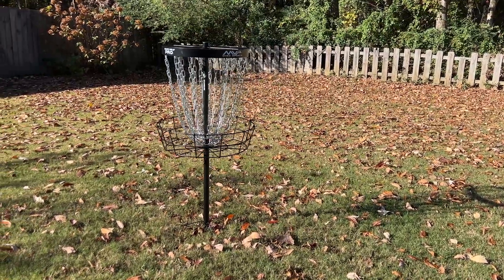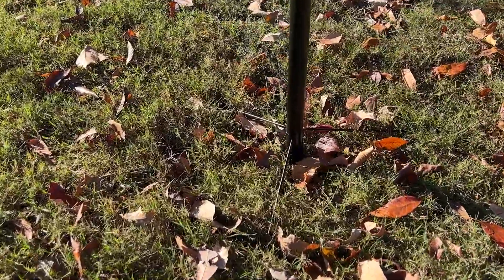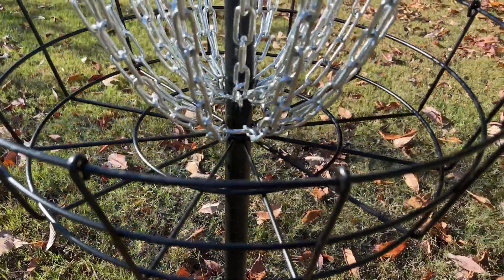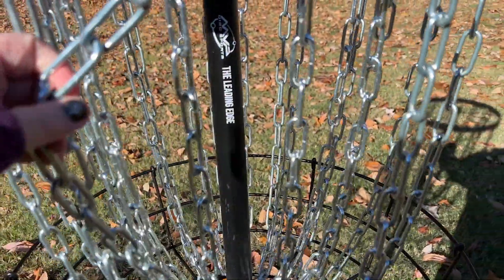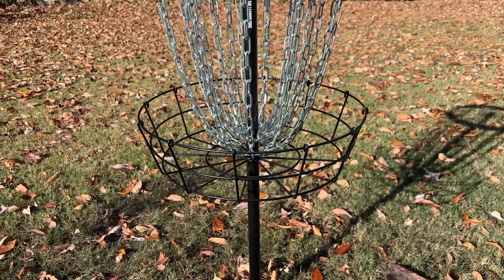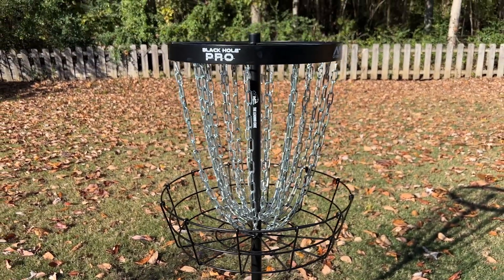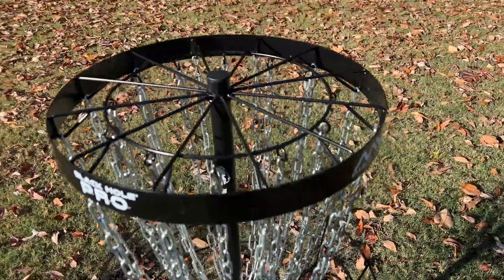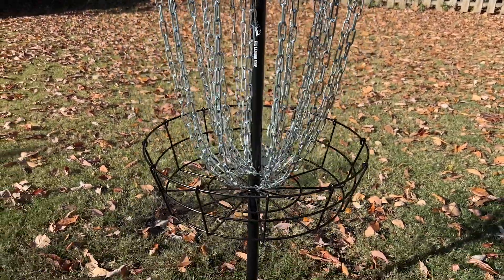MVP Disc Sports Black Hole Pro Practice Disc Golf Basket REVIEW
My husband and his brother play disc golf all the time both for fun and in tournaments locally. They got this portable disc golf basket to play and practice at home so they don't have to go out constantly to courses.

Some highlights:
-- Only 6 pieces, top, 24 chains, inside bar, the bottom basket, the bottom bar, the base at the bottom
-- Full metal design
-- Its very easy to tear down and set up so you can move it and bring to new locations
-- Has never wobbled or toppled over, its very stable
-- Feels and sounds just like pro buckets, gives the same feel so you can practice at any time at home
-- The Pro vs The Lite: the pro has a much thicker band that is 2” at the top compared to the light and overall it weighs 33 lbs vs the lite that is 26 pounds. The pro has more heavy duty chains that are heavier thicker and course rated to catch discs better.